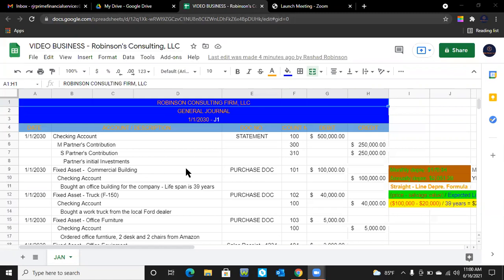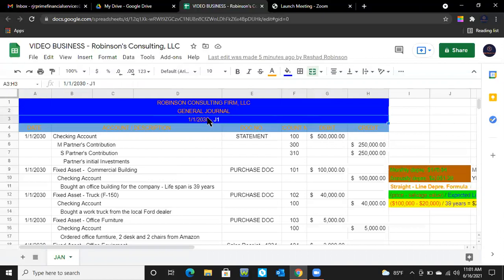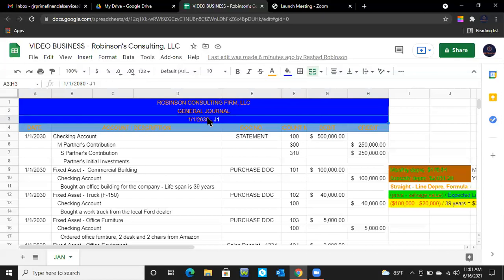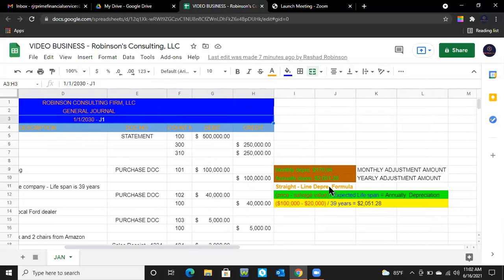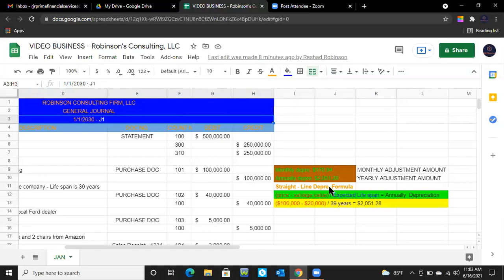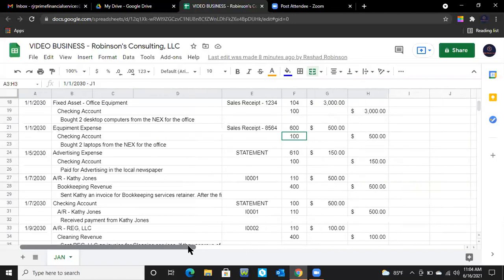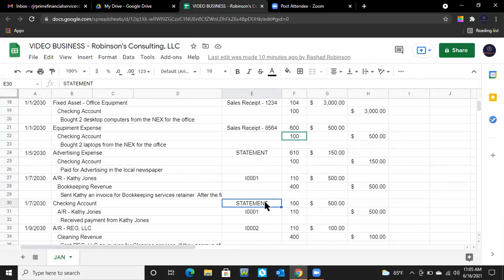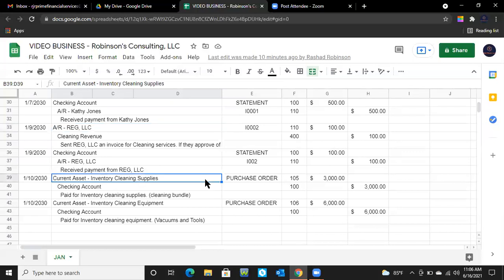RJR Prime, LLC - Fictional Business Tutorial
Hello Everyone, My name is RJ and I own a virtual bookkeeping and tax firm. My plan is to create a fictional business's financial statements to show anyone that needs assistance with their bookkeeping tasks how to correctly create transactions from source documents!!!